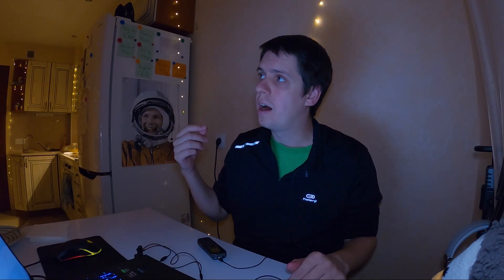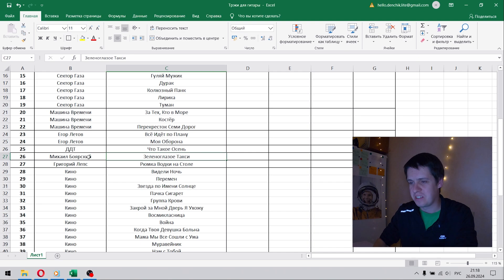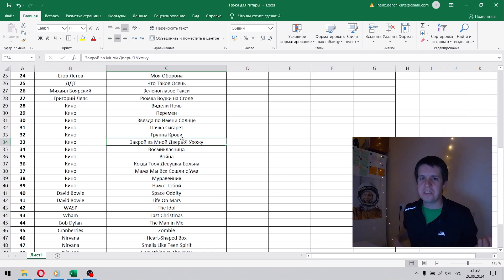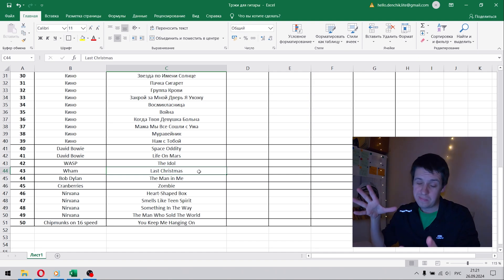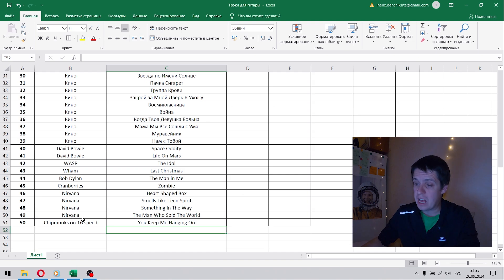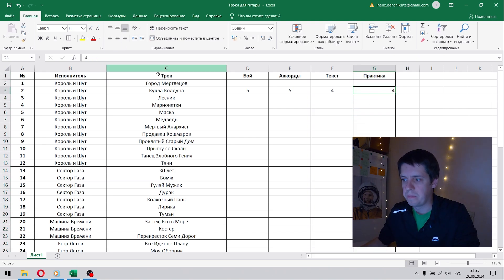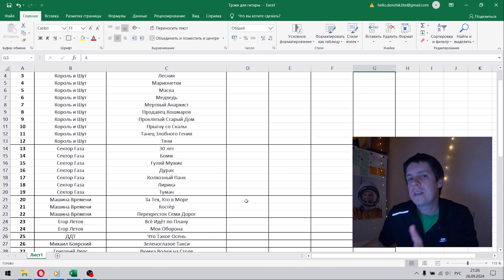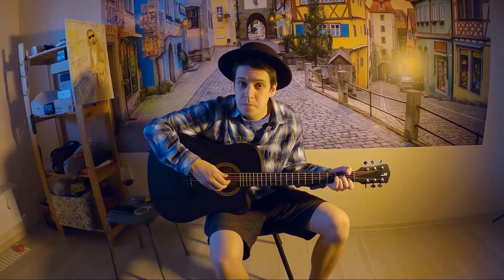I have a Music Plan!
A lot of work with Guitar Practic!
A lot of fun!
A lot of pleasure!

Subs: 521 of 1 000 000
VIdeos: 296 of 1000